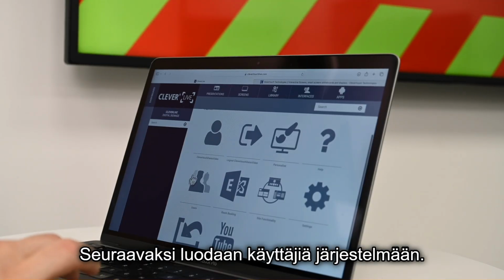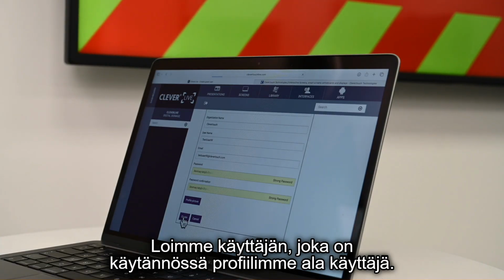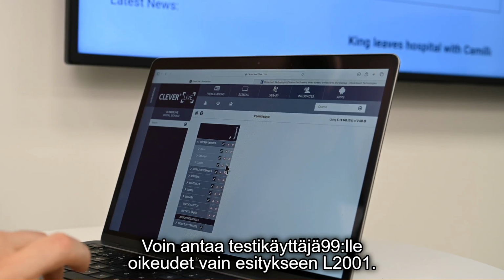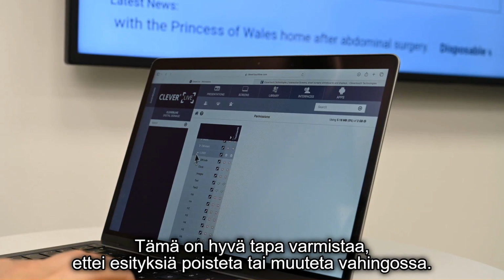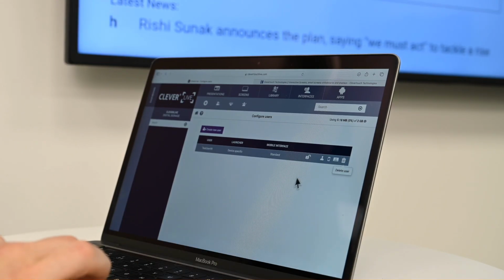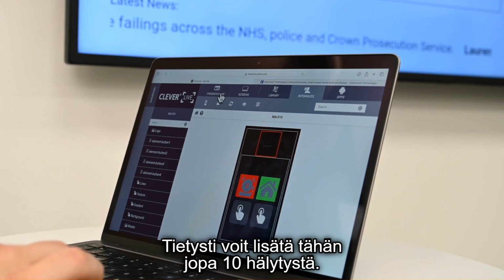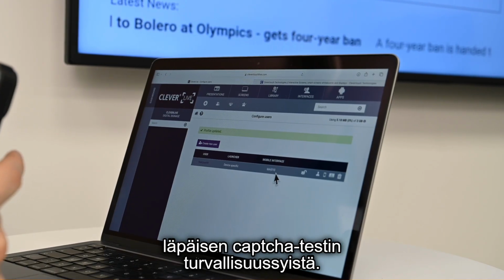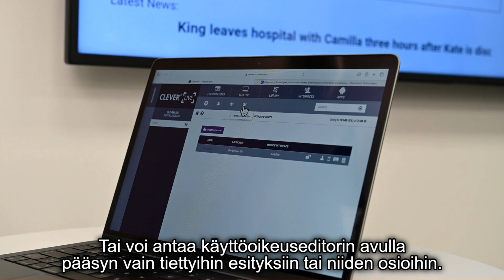7. Cleverlive Käyttäjien luonti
Ohjevideolla luodaan admin tili ja sen alle perustetaan käyttäjiä. Alakäyttäjille voidaan antaa erilaisia oikeuksia muokata esityksiä ja näyttöjä.